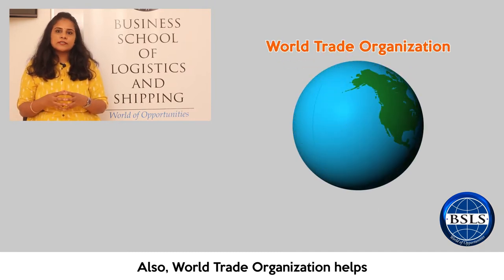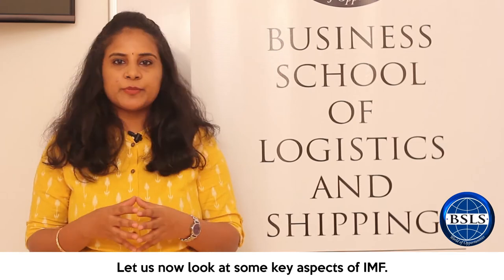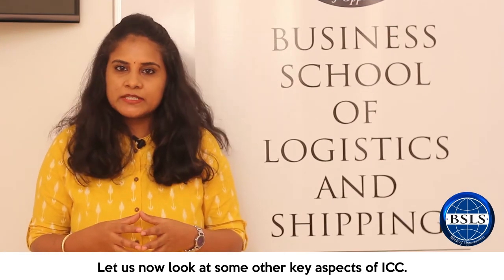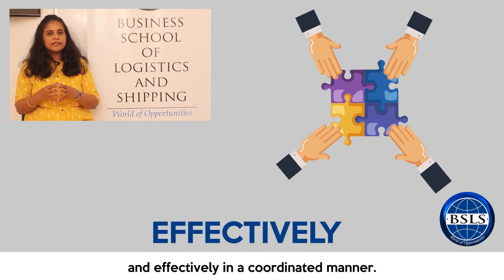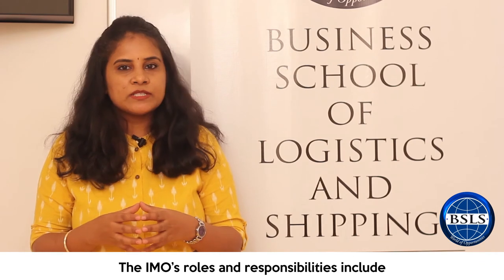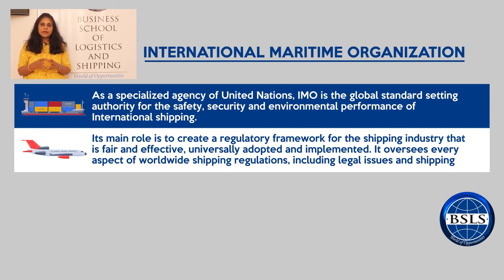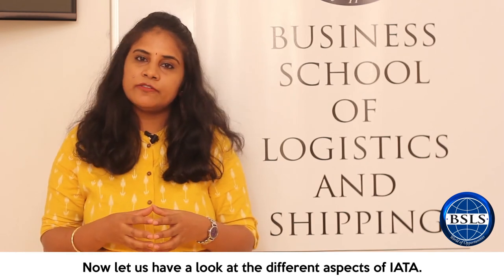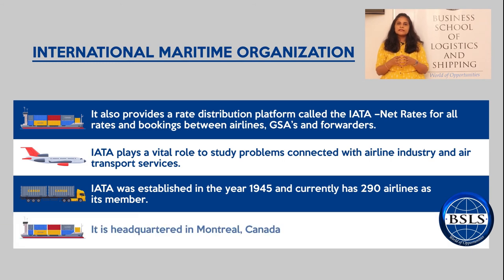LOGISTICS KNOWLEDGE SERIES - GLOBAL ORGANISATIONS MONITORING FLOW OF TRADE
In today’s knowledge series, we will teach you in detail about the Global Organizations Monitoring the flow of Trade.
Topics covered are:
i. International Monetary Fund
ii. International Chamber of Commerce
iii. World Customs Organization
iv. International Maritime Organization
v. IATA - International Air Transport Association
vi. FIATA - International Federation of Freight Forwarders Association
vii. Financial Institutions
Comment us what did you like the most in this topic!